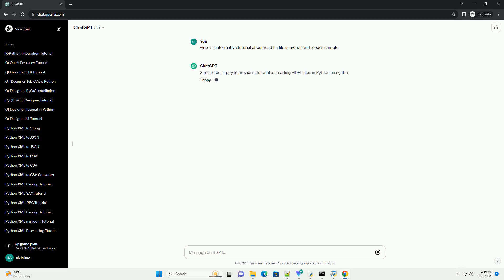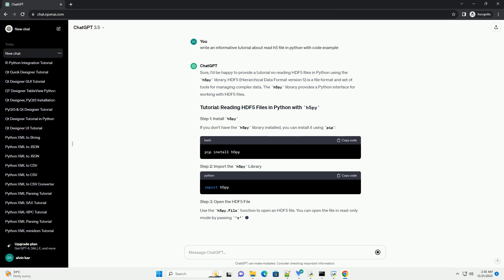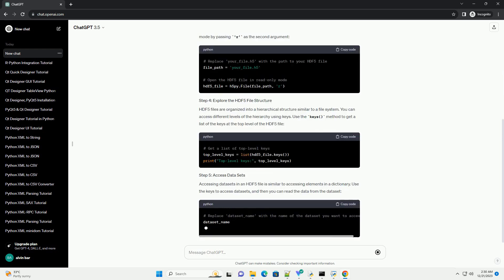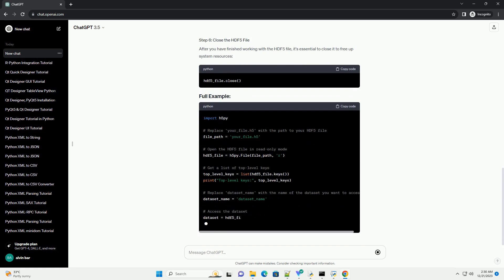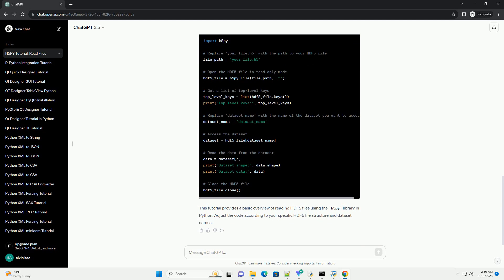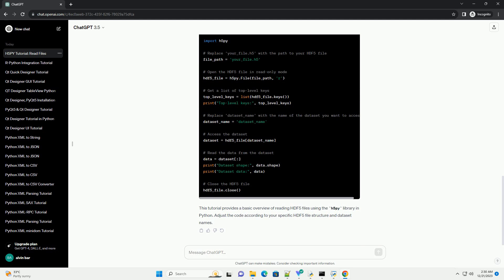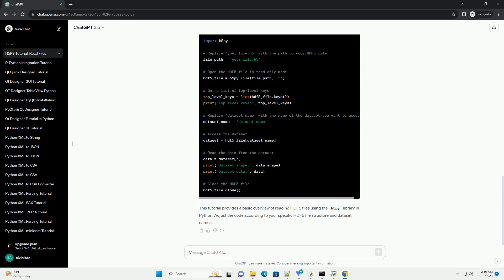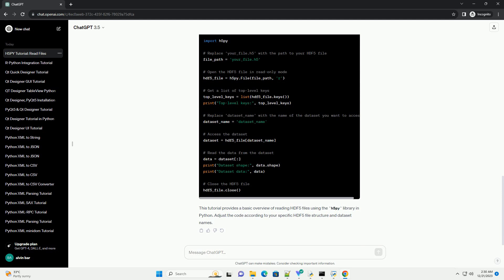read h5 file in python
Sure, I'd be happy to provide a tutorial on reading HDF5 files in Python using the h5py library. HDF5 (Hierarchical Data Format version 5) is a file format and set of tools for managing complex data. The h5py library provides a Python interface for working with HDF5 files.
If you don't have the h5py library installed, you can install it using pip:
Use the h5py.File function to open an HDF5 file. You can open the file in read-only mode by passing 'r' as the second argument:
HDF5 files are organized into a hierarchical structure similar to a file system. You can access different levels of the hierarchy using keys. Use the keys() method to get a list of the keys at the top level of the HDF5 file:
Accessing datasets in an HDF5 file is similar to accessing elements in a dictionary. Use the keys to access datasets, and then you can read the data from the dataset:
After you have finished working with the HDF5 file, it's essential to close it to free up system resources:
This tutorial provides a basic overview of reading HDF5 files using the h5py library in Python. Adjust the code according to your specific HDF5 file structure and dataset names.
ChatGPT